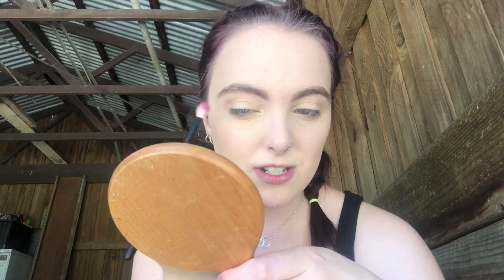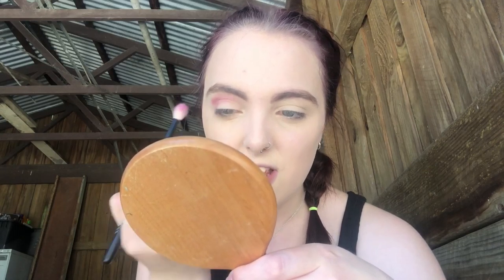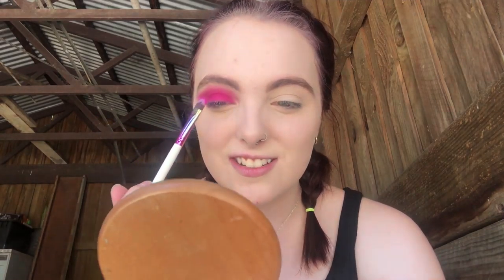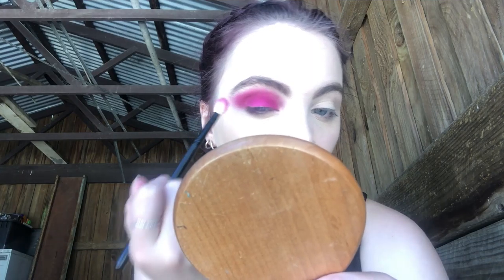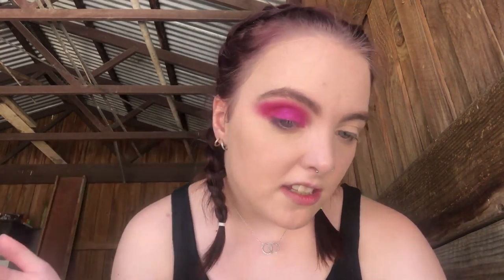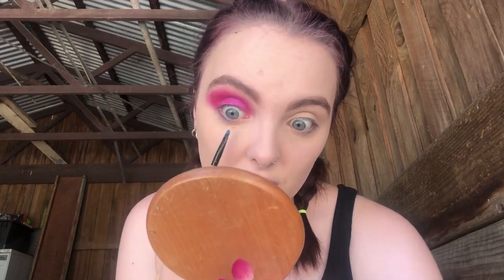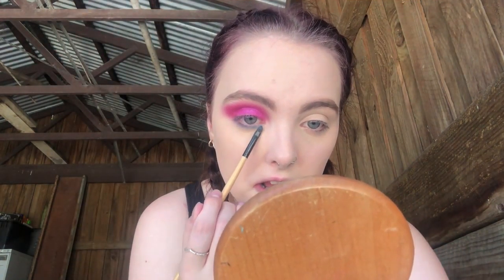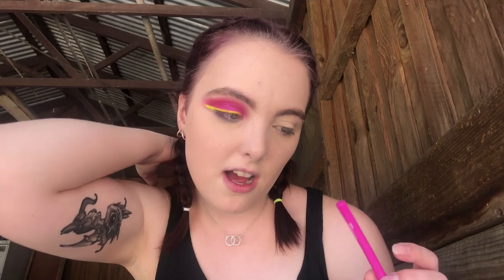80’s Party Makeup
Hey Homies, welcome back ☺️

This is the look I threw together for an 80’s themed 21st I went to!! At the time I was in a mad rush because I was already 3 hours late due to work 😂 so I was pretty impressed at the way I put it all together.

Much love,
Jacynta